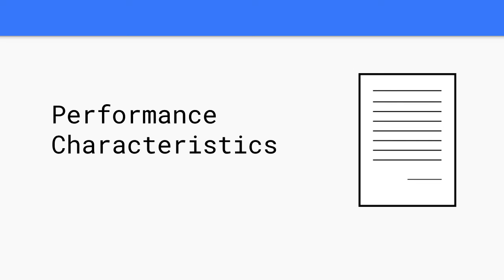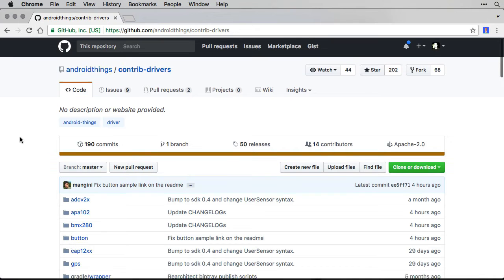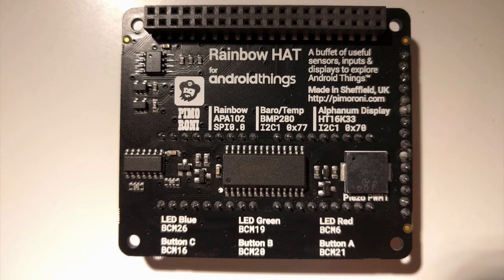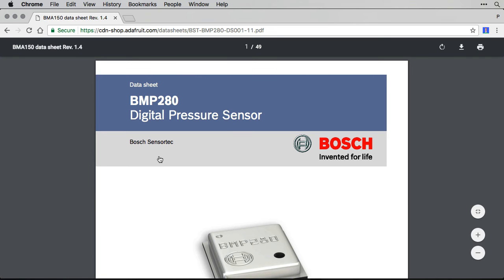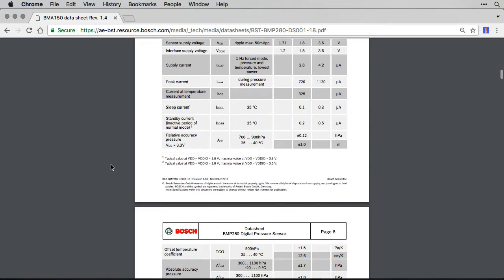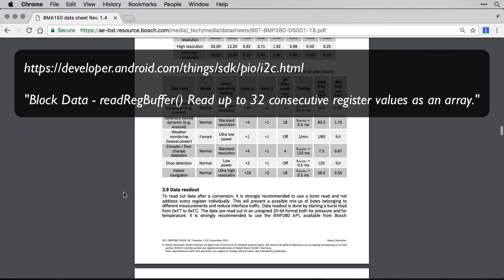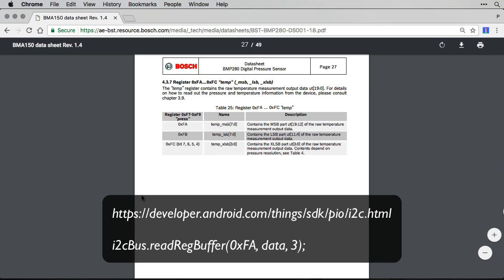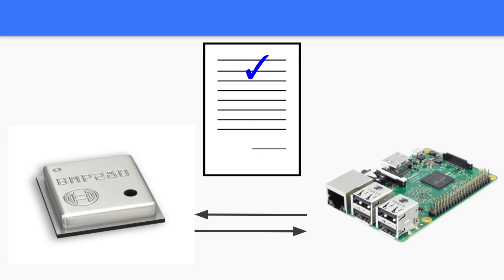8 Understanding Datasheets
This video is going to show you what, why and how we can use datasheets. Whenever working with a new hardware peripheral you’ll likely have to refer to the datasheet to understand how the peripheral works and communicates.

A datasheet, is a document that summarizes the performance and other technical characteristics of an Android Things electronic peripheral. In theory it should explain in sufficient detail how that peripheral can be used to integrate the component into an app.

Another way to think about it is, datasheets are the professional equivalent of a 'how-to blog' for a new IoT sensor or actuator.

Having a deeper insight into datasheets means you have the means to read reference documentation and use new peripherals without someone else having to write an API first. If you can find and get information from the datasheet you are one step closer to being able to code a new peripheral sensor or actuator with AndroidThings!